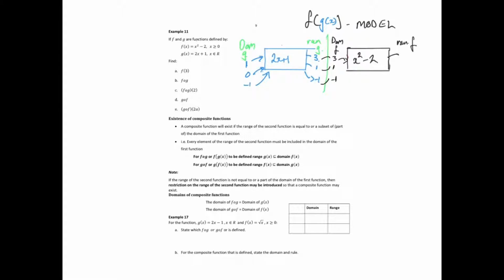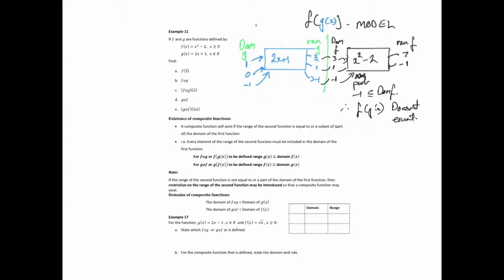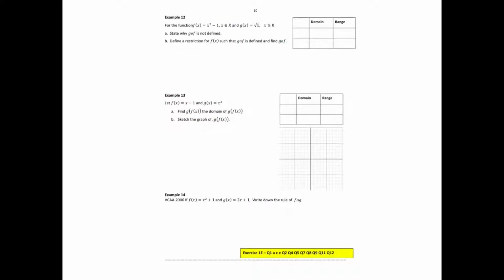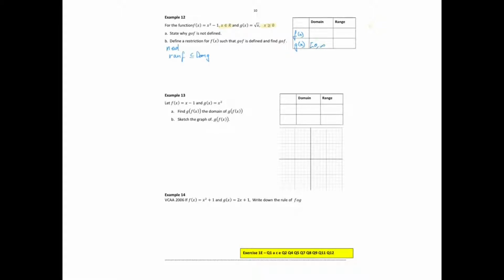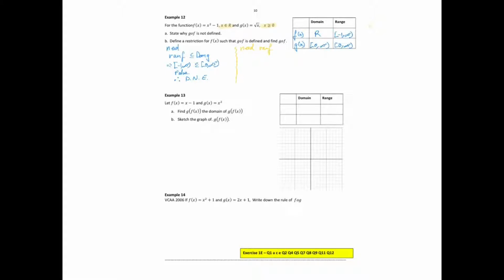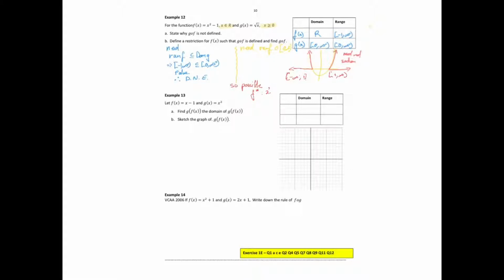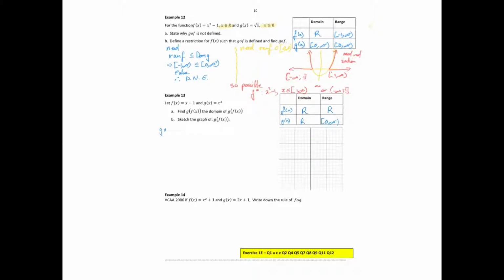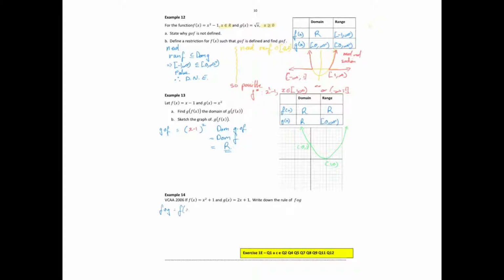Exc 3.2 Example 1-5